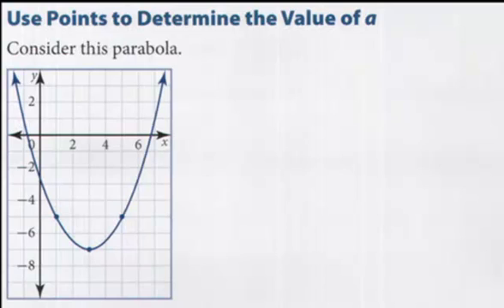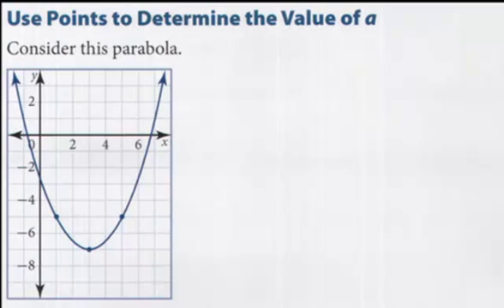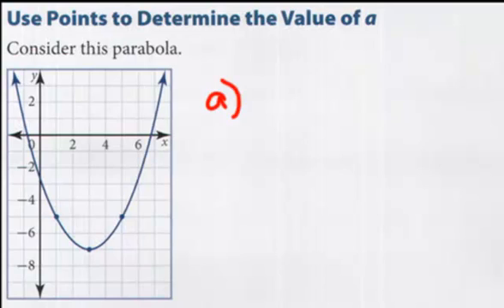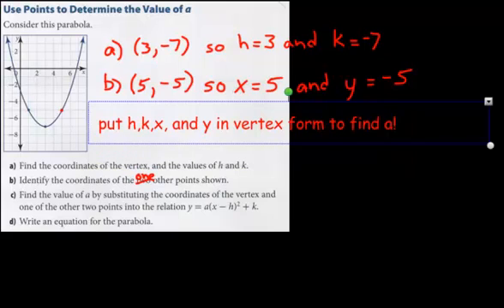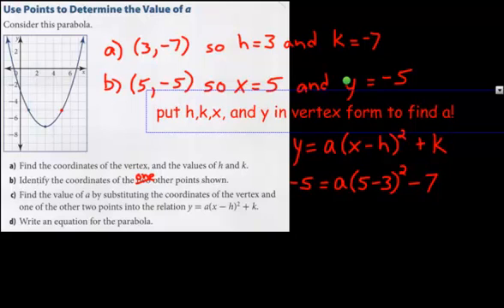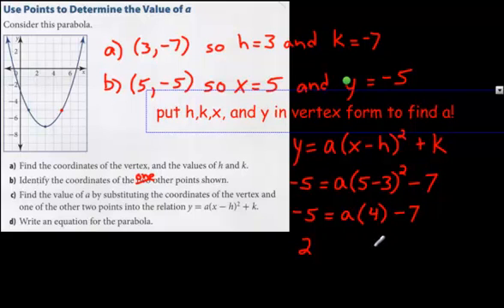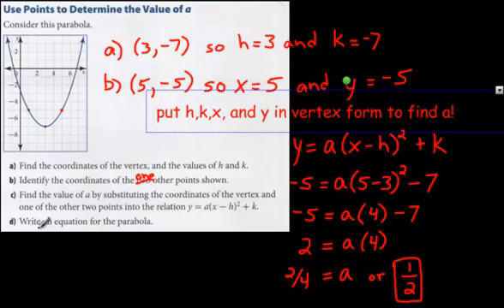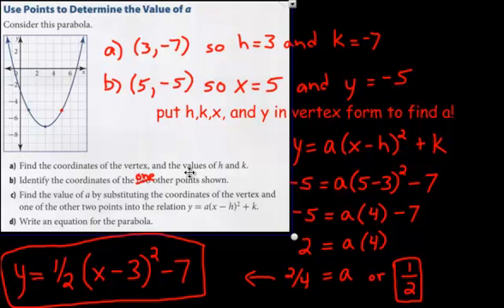How to Determine the Value of 'a' Given the Graph of a Parabola